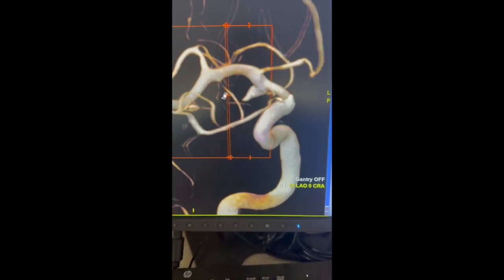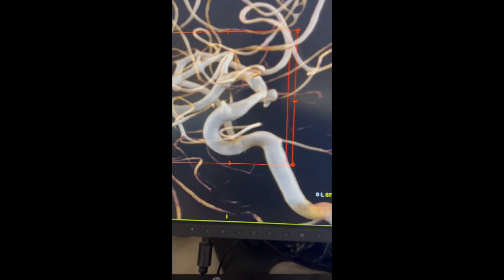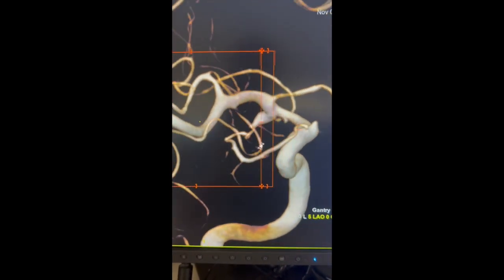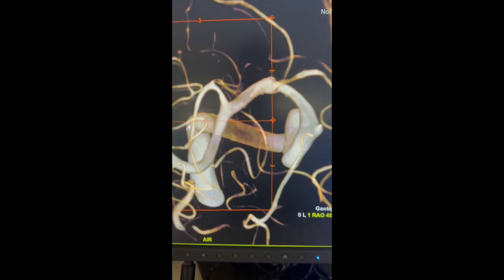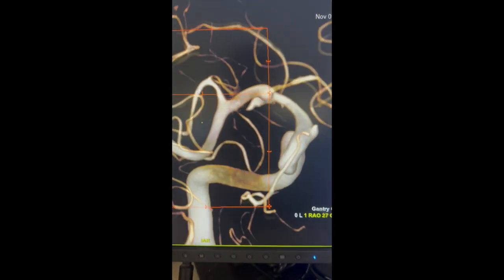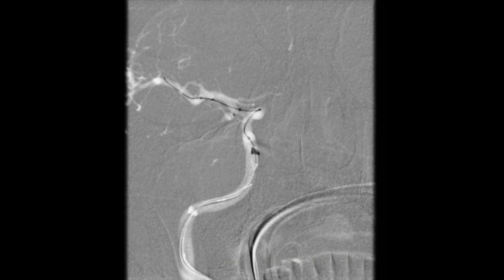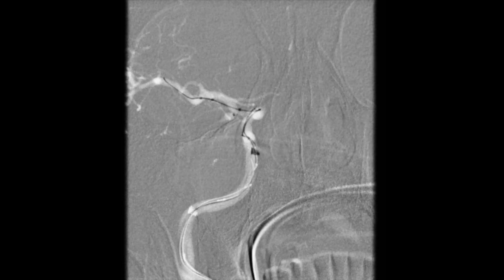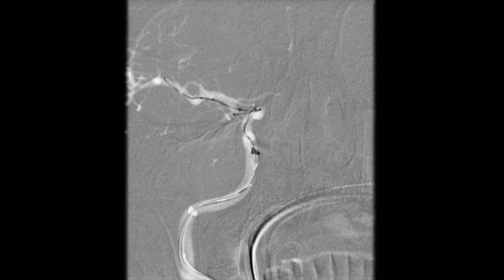Coil embolization of bilateral pcomm aneurysms using Tracstar LDP from Imperative Care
What A Beautiful Sunset